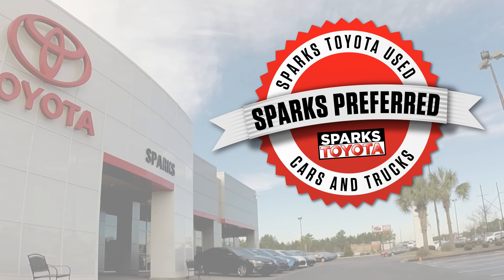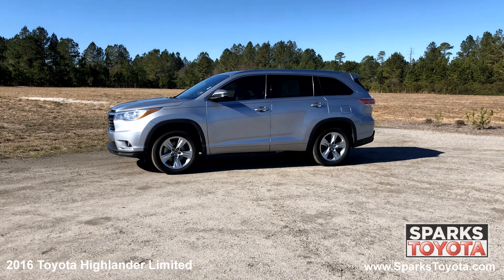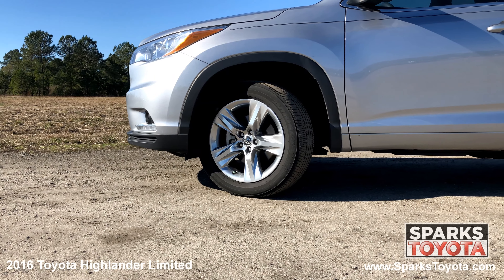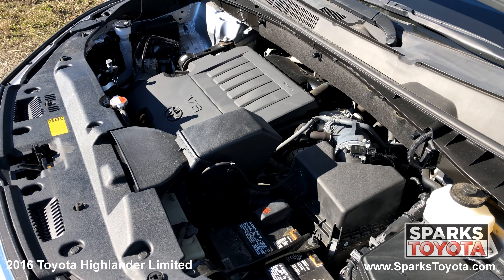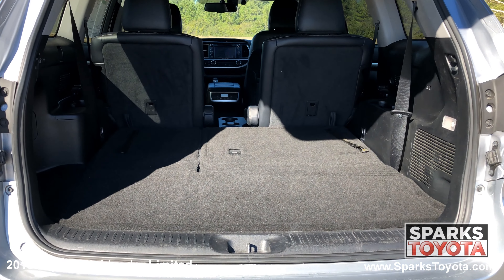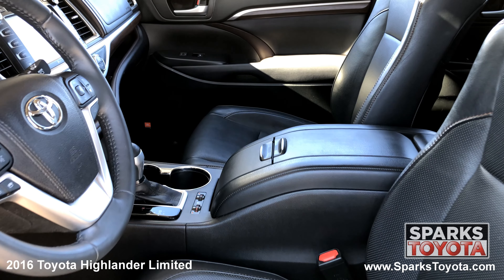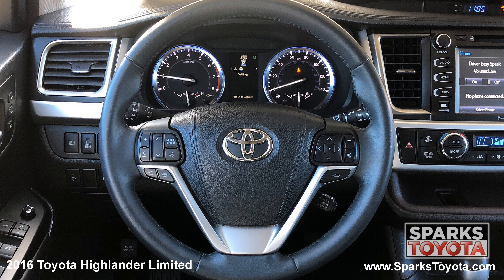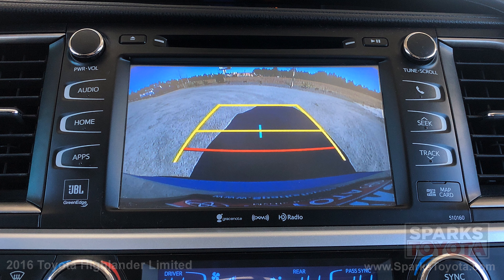SOLD 2016 Toyota Highlander Limited at Sparks Toyota - SOLD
SOLD    SPARKS CERTIFIED: Price includes a 7 Year or 100,000 Mile Limited Powertrain Warranty from date of original use! Enjoy peace of mind with a 160 Point Inspection to bring the Certified Vehicle back to as new condition as well the included towing and rental car coverages. Plus save more with complimentary recommended factory service for two years or 30,000 miles here at Sparks Toyota and membership in the Sparks Preferred Customer Program! *** CLEAN 1-OWNER CARFAX! *** This Highlander is well equipped with Deep tinted glass, Roof rails, Towing, Power controls, Memory features, Sun roof, Low miles, Navigation, Backup camera, CD player, Push button start, Cruise, 3rd row seat, Alloy wheels, Chrome trim, Power heated mirrors with signals, Lift up rear window with wiper, Heated wiper park, Power lift gate, Auto headlamps with delay off, Fog lights, JBL speakers, Touch screen, Bluetooth, Voice recognition, SIRI eyes free, SIRIUSXM, Power heated and cooled leather seats, Dual zone auto climate, 2nd row climate control, Garage door opener, Outside temp, Rear parking sensors, Blind spot sensor, Collision warning and much more! *** Comfortable and pleasing to drive, the 2016 Toyota Highlander is a no-brainer pick for a three-row family crossover. It also earns our top rating.

2016, Highlander, Limited, SUV

Visit our dealership:
Sparks Toyota
4855 Highway 501
Myrtle Beach, SC 29579